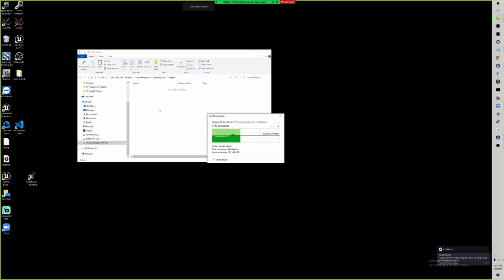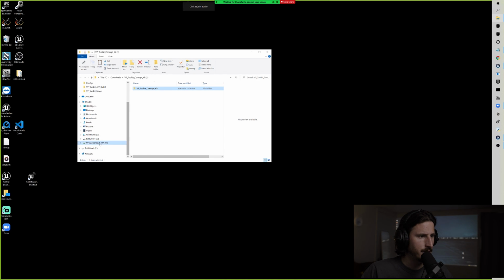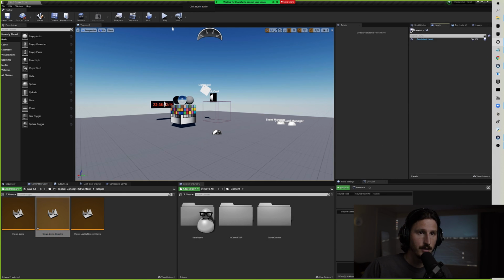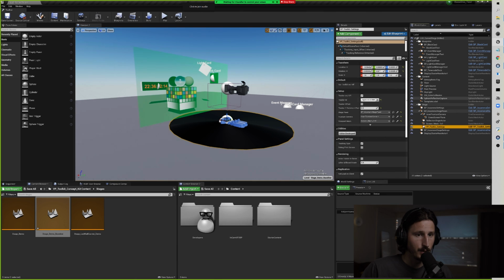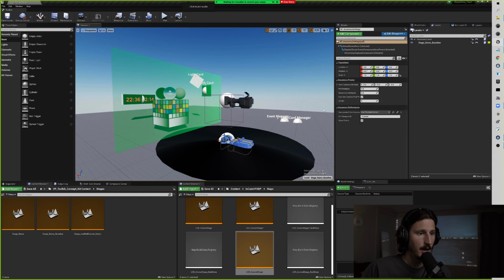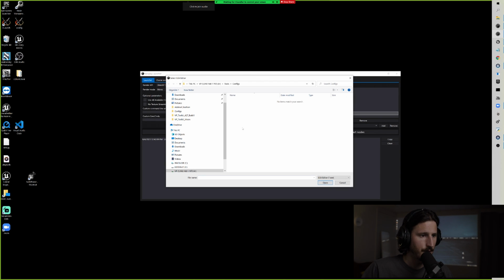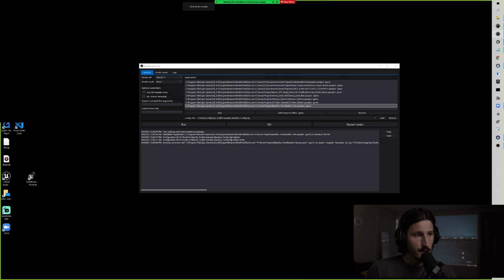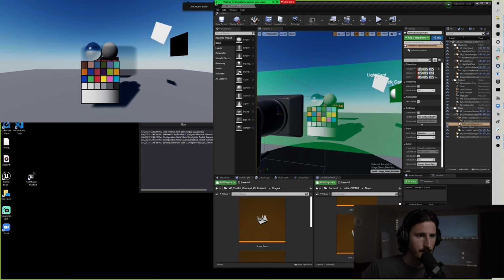E1 Vp Toolkit Concept Kit - Enable & Baseline - nDisplay - UE 4.26 - Setup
For more info & to purchase the Concept Kit Plugin find us at vp-toolkit.com

Unreal Engine 4.26 Concept Kit Workflow Series